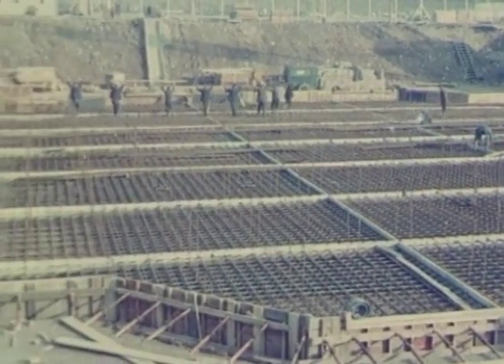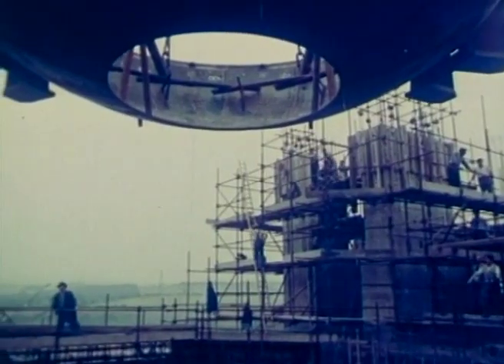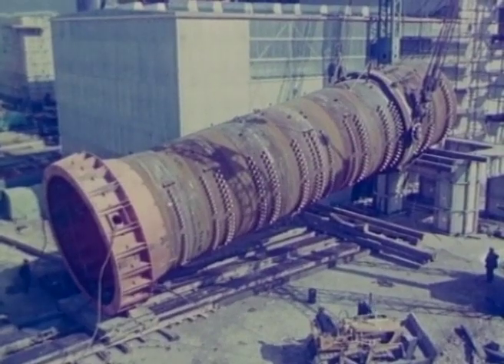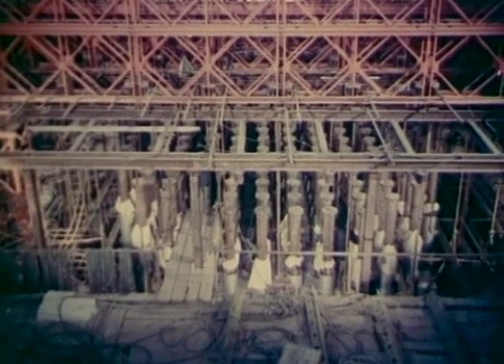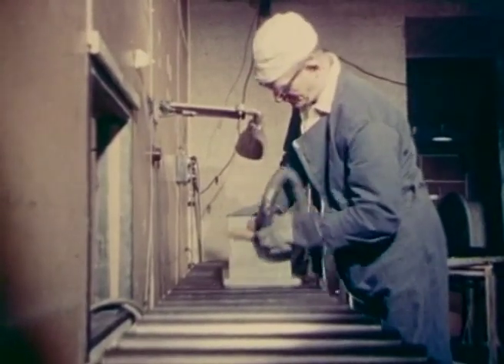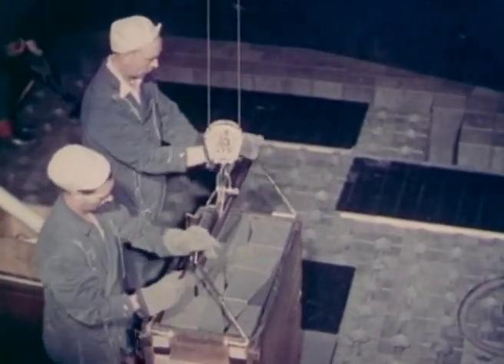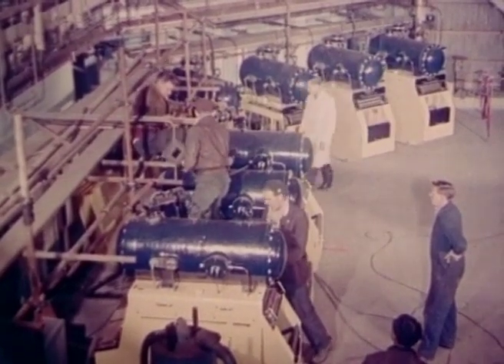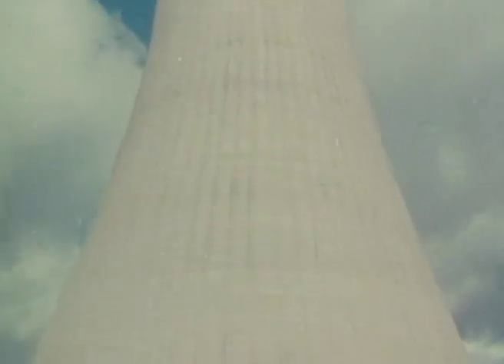Building Calder Hall nuclear power station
Footage and commentary on how Calder Hall, the UK's first nuclear power station was built.